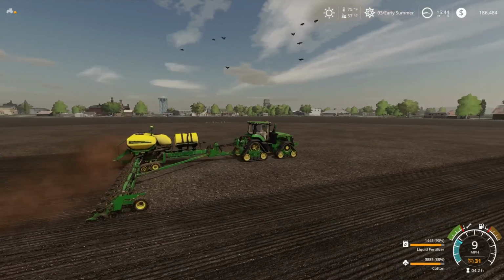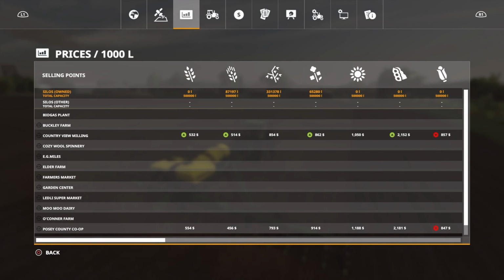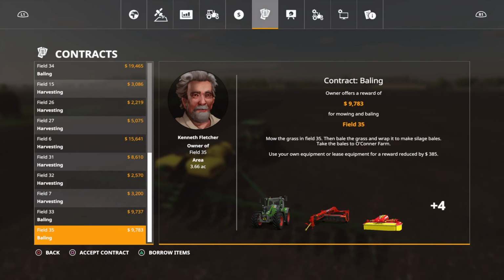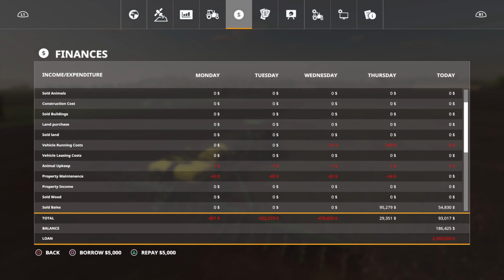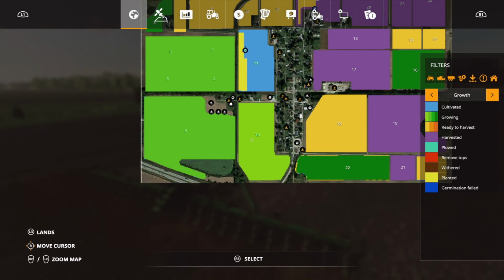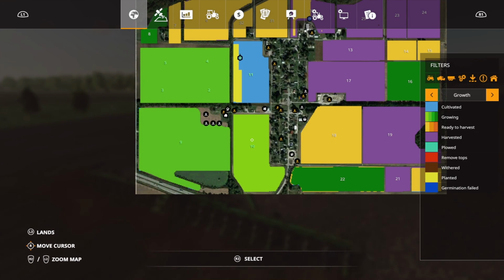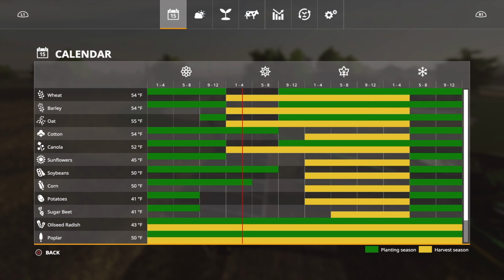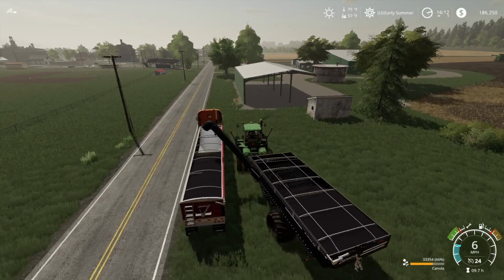QUICK RECAP - COTTON FARMER IN ALABAMA #31 - FarmingSimulator19 - FS19 - Let's Play PS4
GRIFFIN INDIANA 19 - Episode 31 - Can I make it as?... Cotton Farmer in Alabama - Farming Simulator 19 PS4 Let's Play FS19 - Seasons Alabama - Precision Farming

Quick recap where we stand with finishing cotton planting.

Goal for the series:
- Own 2 John Deere CP690 cotton pickers
- Own minimum of 200 acres of land
- Have minimum of 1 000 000 $ of cash
- No bank loan
- Own mansion by the field 35

Rules:
- Cannot use leased or loaned equipment on contracts
- No field work during rain
- At start 9-day seasons
- Extending seasons is allowed, not shortening
- Slowing time under x5 is not allowed

Narrative:
Sold everything I got (31 051$) and I moved as an immigrant from Germany to Alabama. I inherited old cotton farm from my uncle. He moved to America as a young man and I haven't heard him since.

He was retired about 10 years and had his fields leased since. He passed away about one year ago. I have farming experience in Germany and now I have a chance to try my wings in Alabama as cotton farmer. Farm has about 61 acres of land to plant.

Map by: ajFarmer
Seasons Geo: Alabama

Every, even little amount, is amazing and I'll be forever grateful.